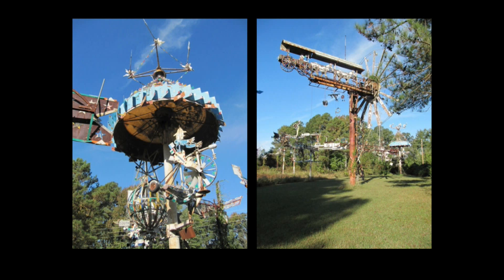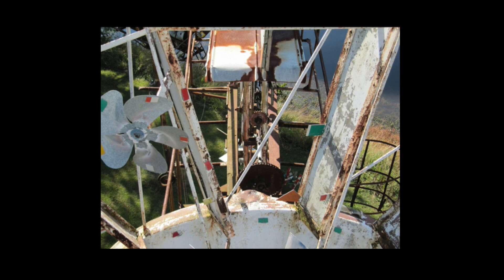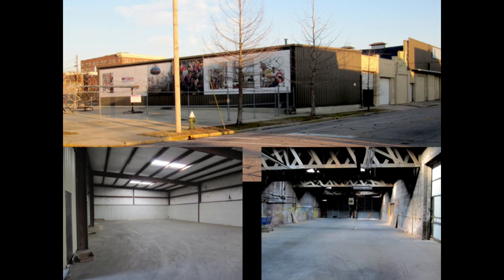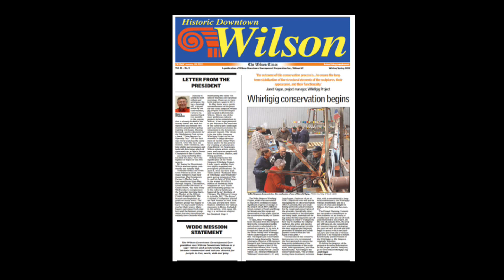Divne Disorder - Ron Harvey - Whirleygigs Part 3.mp4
For the past thirty years, 92-year-old Vollis Simpson has been designing and building a collection of towering Whirligigs on his farm in Lucama, North Carolina. His art has attracted wide national attention, resulting in commissioned works for the City of Atlanta, the Visionary Art Museum in Baltimore, and other patrons. But the lion's share of his artistic production, twenty-nine works, is found on his farm adjacent to the machine shop in which he still works. In order to preserve his art for future generations, the nearby City of Wilson, NC has launched an effort to conserve Simpson's works and relocate them to a City park now being designed to receive them.